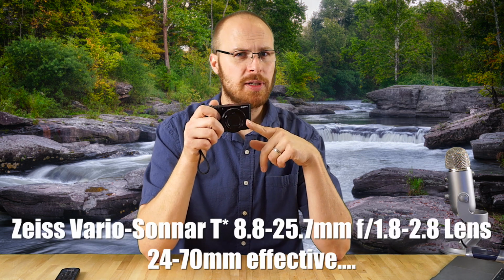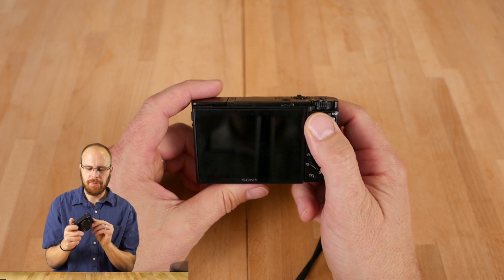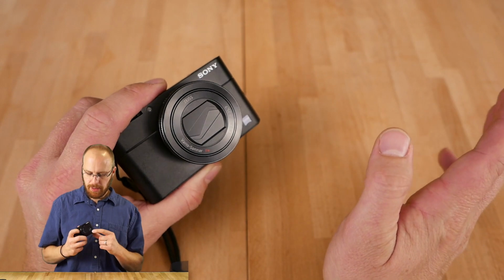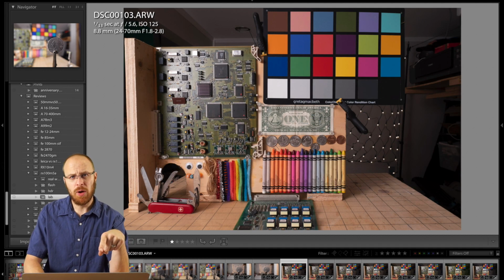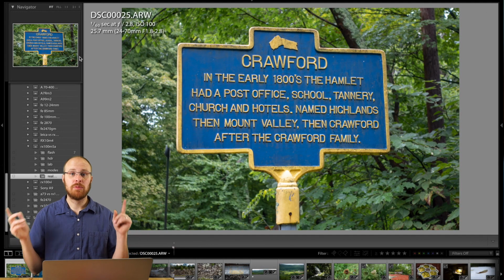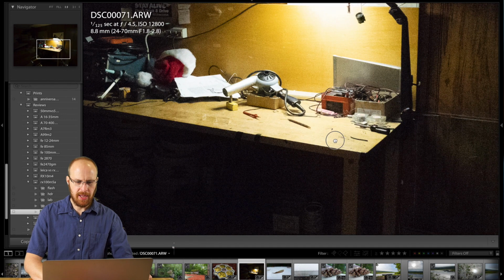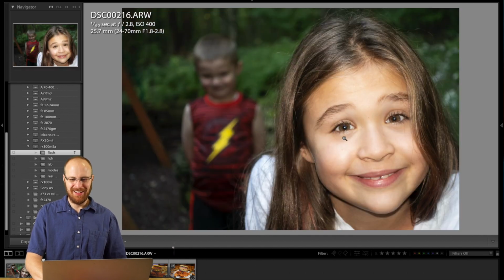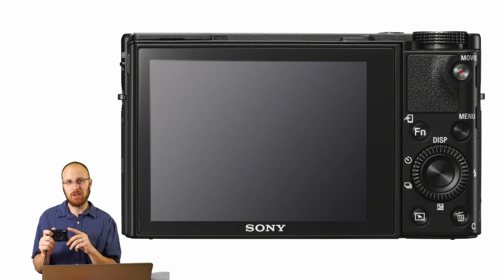Sony RX100 VA Review - Real World Style... Awesome Vlogging Camera!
In this Sony RX100 VA Review I will go over everything you need to know from a real world perspective! IN this video I will cover how the RX100 VA differs from the latest RX100 VI, and why it's better for some applications in particular! Tons of sample Photos and even some HDR Photography!!  Sony RX100 VA - 4k Sample Video testing is now up

Sony RX100 VA
Sony RX100 VI
Sony RX100 VII
Sony RX100 NP-BX1 Kit
RX10 IV

Recommended Memory Cards
Recommend Tri-pods for compact Cameras
Small Camera bags for compact Cameras

Shopping @ BHPhoto
Shopping @ Amazon

Thanks again,
Jay